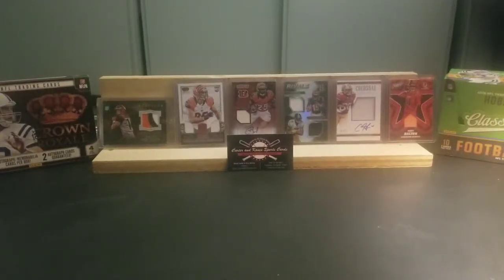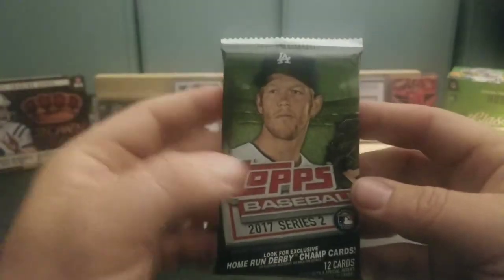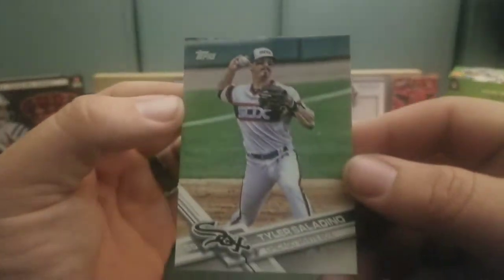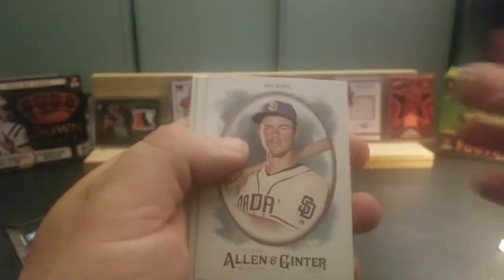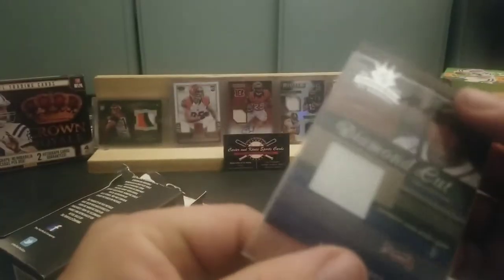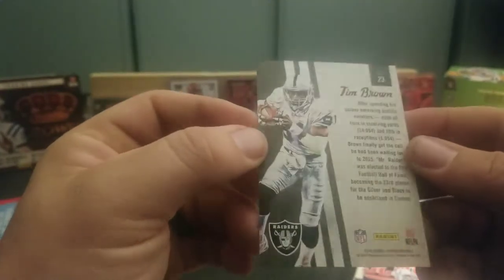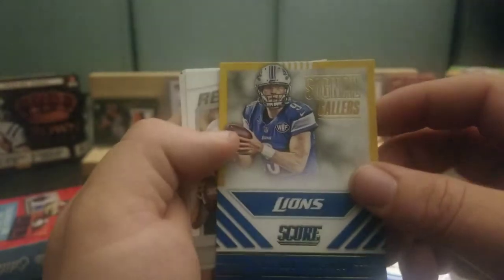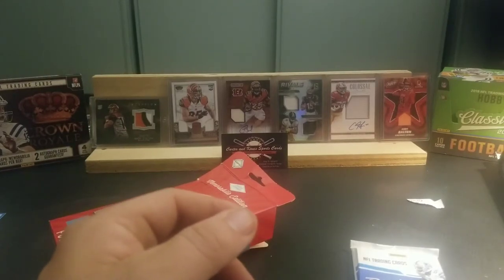Fairfield Repack Review! Baseball & Football!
Done a comparison of the memorabilia edition baseball and football. Check out the video to see which sport had better packs and hits!